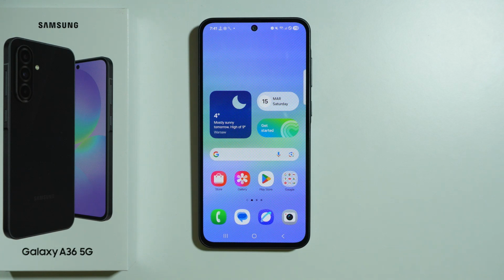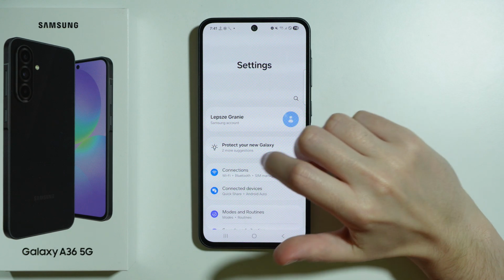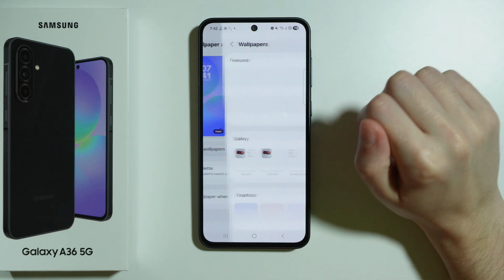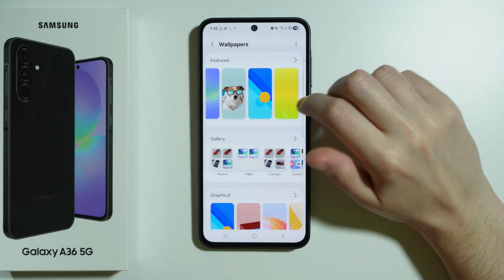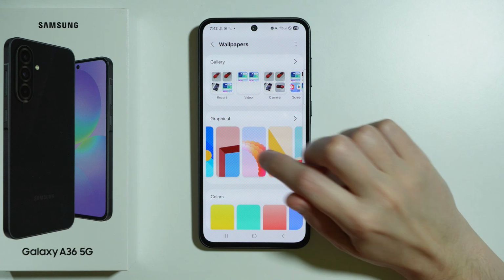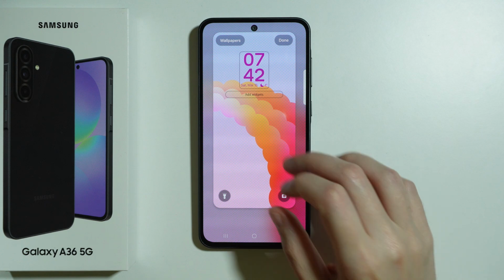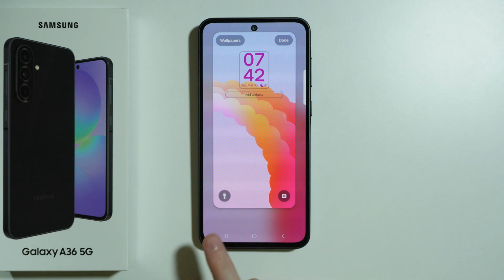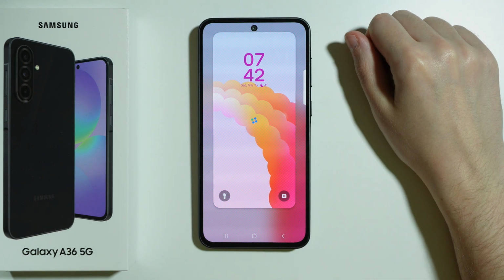Samsung Galaxy A36 5G: How to Change Lock Screen Wallpaper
Want to change your lock screen wallpaper on the Samsung Galaxy A36 5G? In this video, we show you how to easily set a new background image for your lock screen. Learn how to choose a photo from your gallery or select a new wallpaper to personalize your device. Watch now to change the lock screen wallpaper on your Galaxy A36 5G!